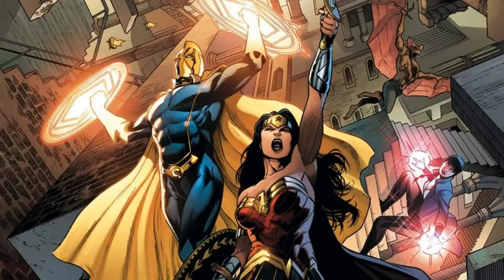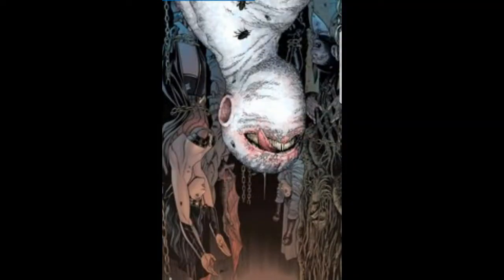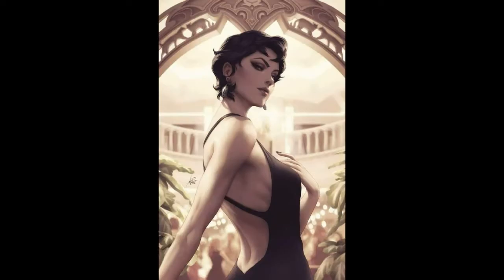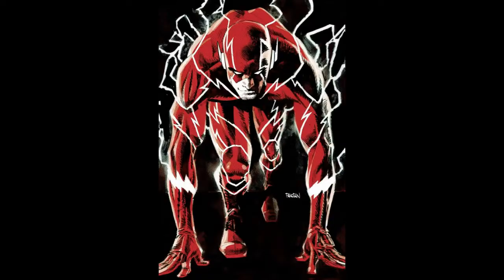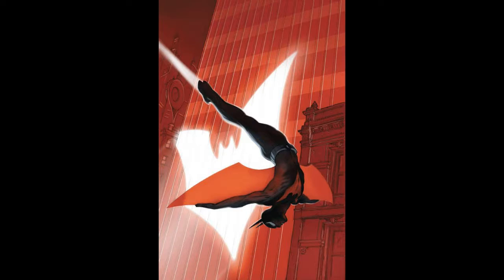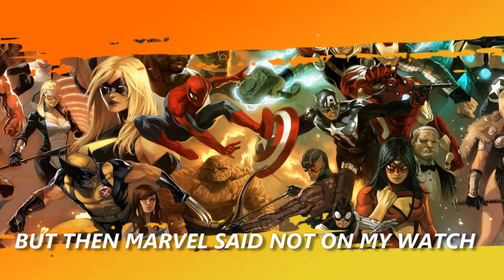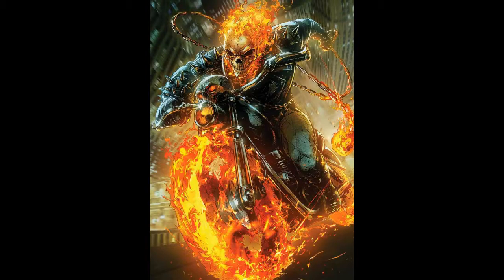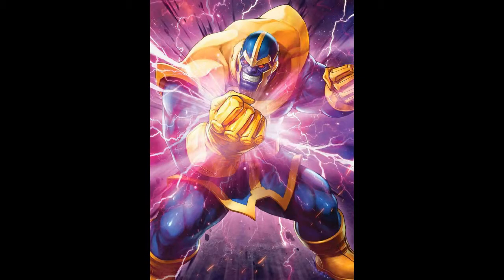UPSIDEDOWN MAN NEWS...ARTGERM AND NEW COVERS COMING SOON